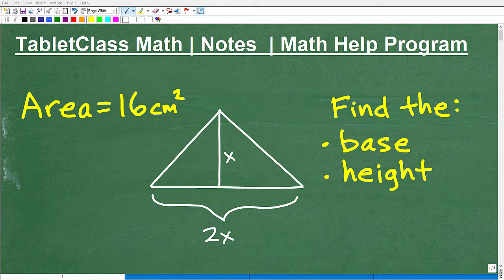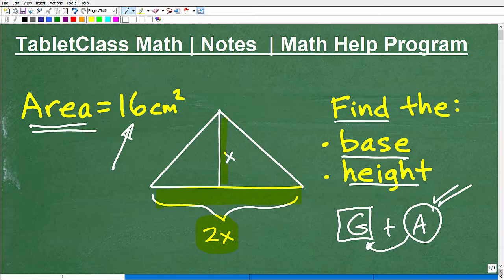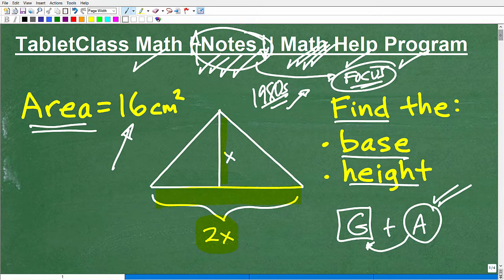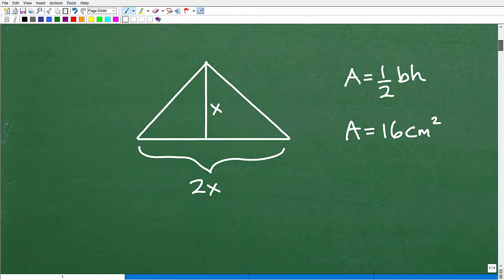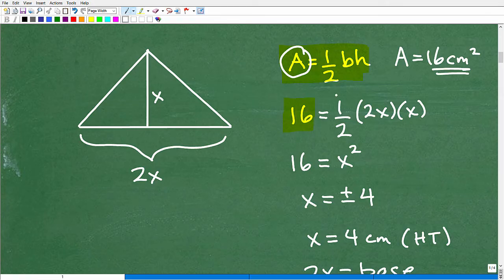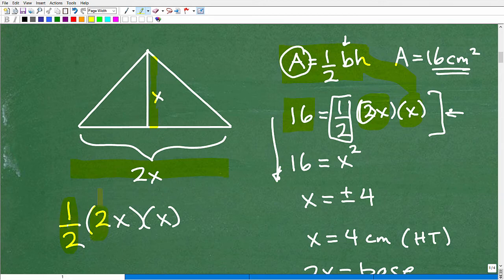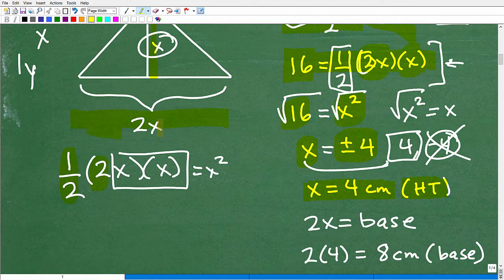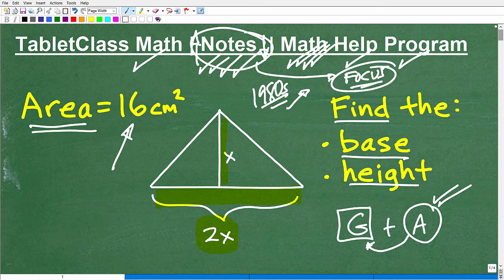Triangle Problem (find the base and height)– ALGEBRA involved….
Math help with solving a triangle problem finding the base and height given the area using algebra.  For more math help to include math lessons, practice problems and math tutorials check out my full math help program